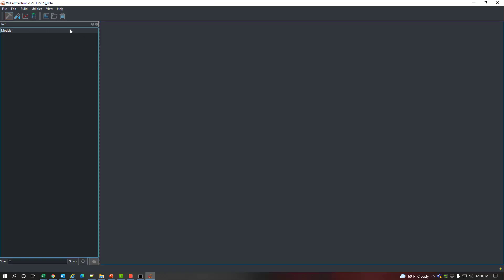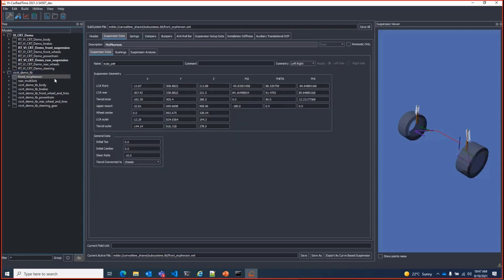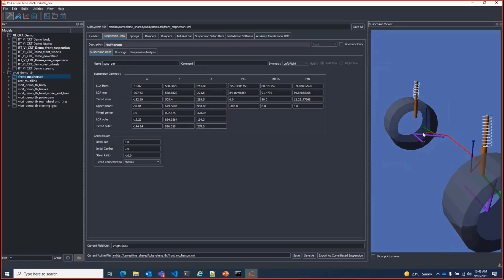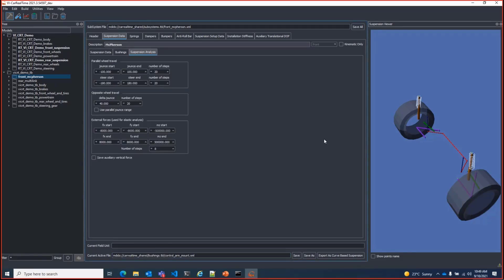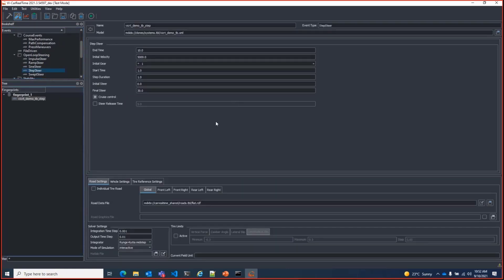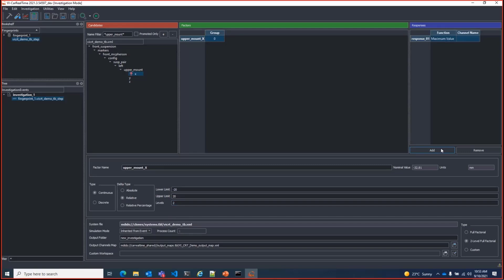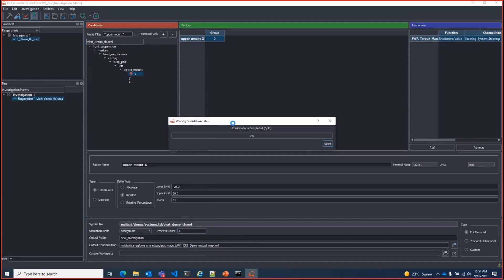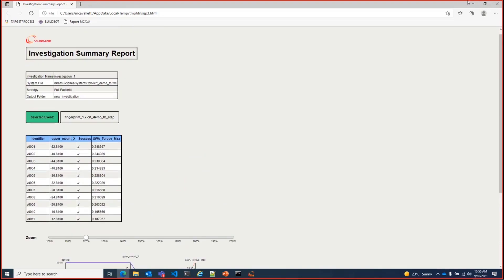VI-CarRealTime 2021.3 Investigation Mode Demo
The kinematic & compliance curves suspension model used by VI-CarRealTime offers the possibility to capture many different architectures and layout with a fast and reliable numerical model. Furthermore, it enables a straightforward way to evaluate vehicle behavior based on desired suspension characteristics before the actual suspension design phase and so hard points location is defined. This approach is not ideal when the objective is to explore variants of an existing suspension configuration, like moving an hard point or changing a bushing stiffness in a multilink suspension.

The 2021.3 version of VI-CarRealTime release introduces the possibility to define a suspension by means of its architecture and properties directly within the VI-CarRealTime user interface and improve its design using the integrated Investigation Mode.